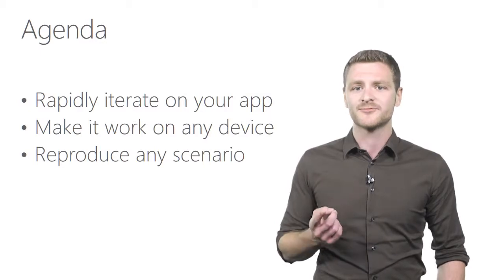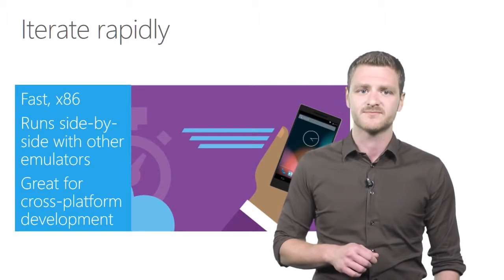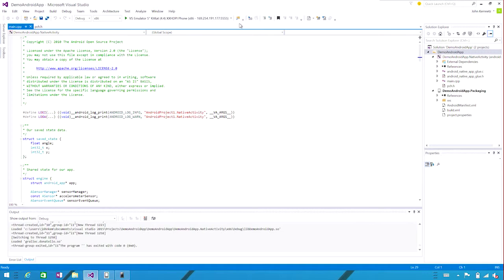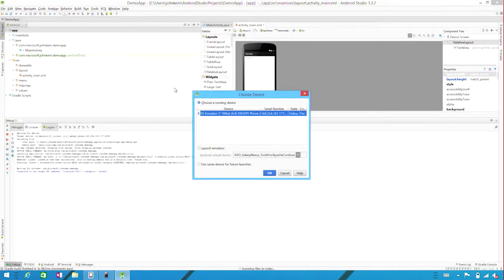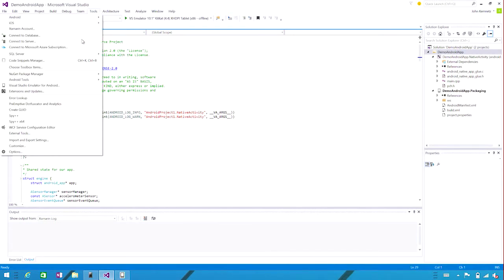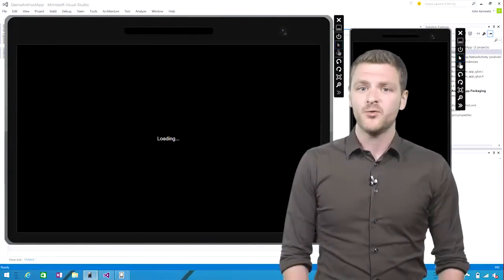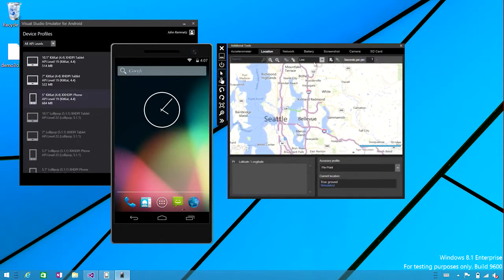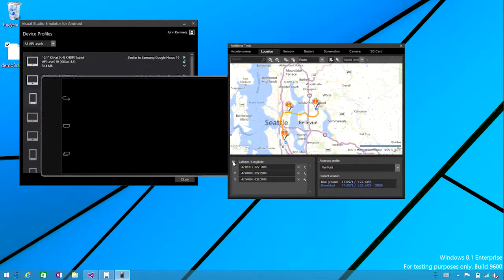Visual Studio Emulator Untuk Android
Membuat menyebarkan, pengujian, dan debugging Android Anda apps angin dengan cepat, gratis, best-of-breed Android emulator kami. Integrasi pengalaman pertama kelas dengan Visual Studio 2015 untuk mengembangkan aplikasi Android di C ++, HTML / Javascript dengan Alat untuk Apache Cordova, atau C # dengan xamarin. Bekerja di Jawa dengan alat Android favorit Anda lebih ADB. Pilih dari berbagai macam versi Android, ukuran layar, dan resolusi kemudian